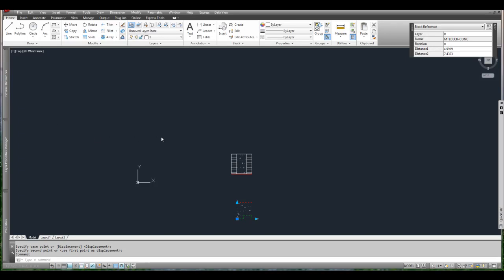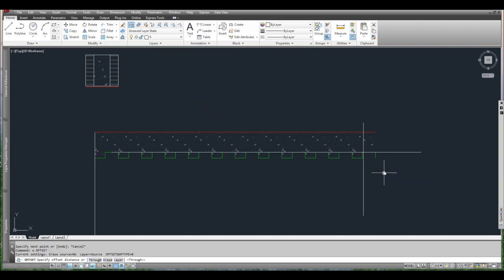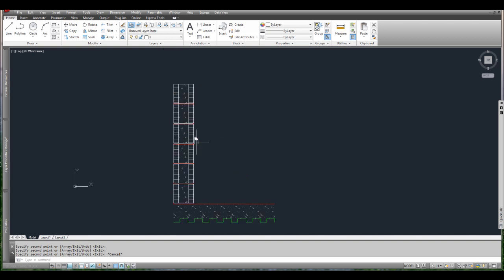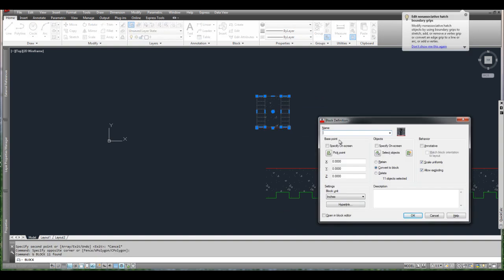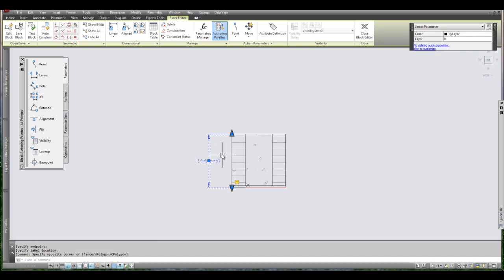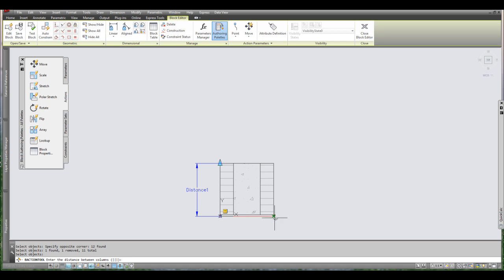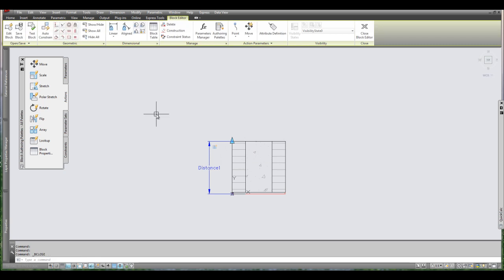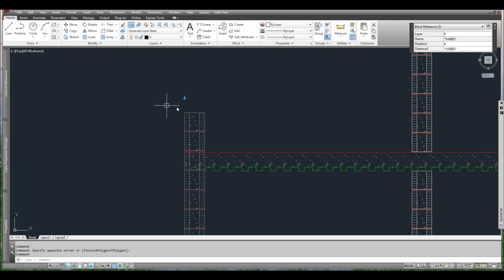Autocad - Dynamic blocks 2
I take another look another look at the creation of dynamic blocks in autocad.
Please leave a comment of questions regarding the video, and if any clarification is needed, I can make another video on this subject, or any autocad related questions. I am still getting the hang of using the recording software, and actually explaining things as I am doing them.